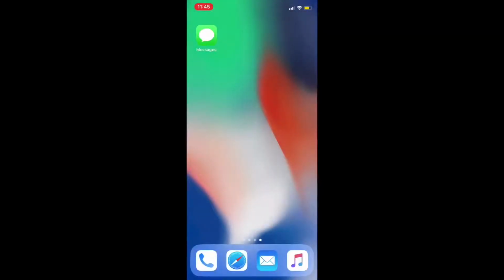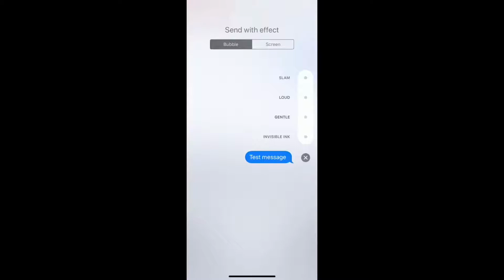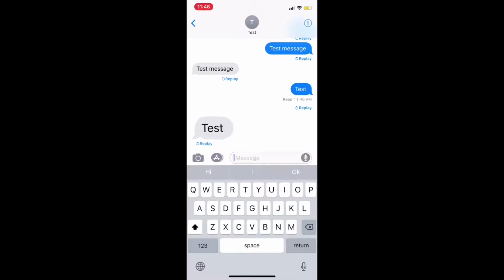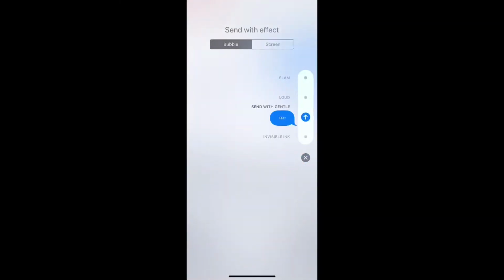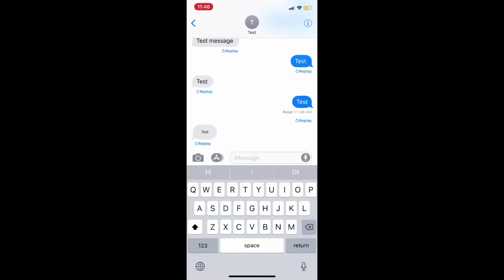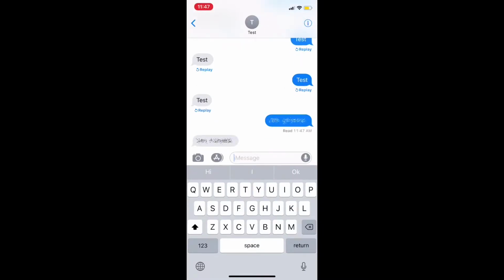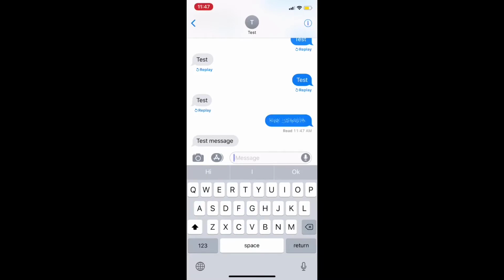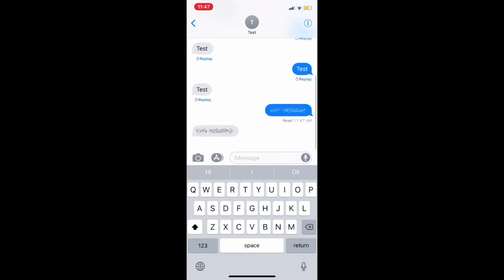iMessage Bubble Effect - Amazing Feature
Amazing iPhone feature of sending iMessages with expressions. I will be demonstrating how to use bubble effect to send iMessages